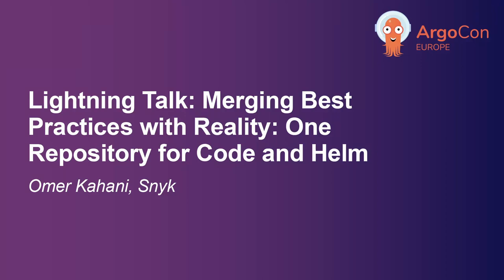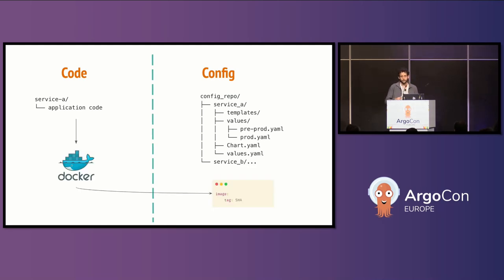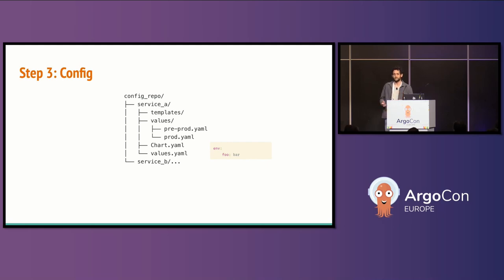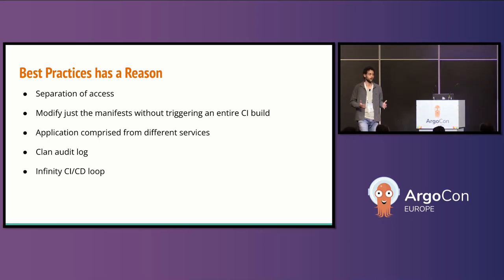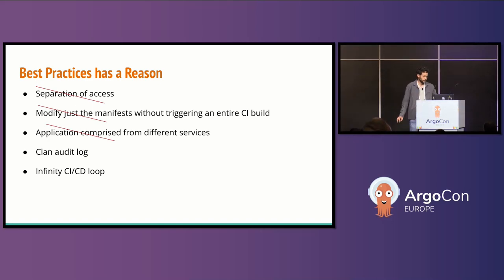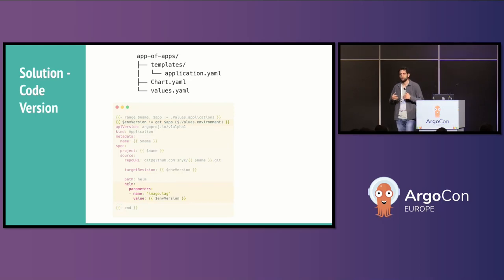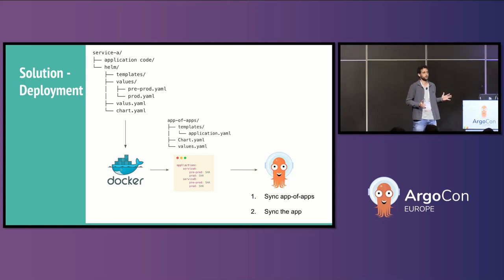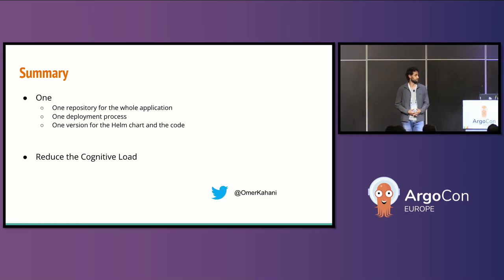Lightning Talk: Merging Best Practices with Reality: One Repository for Code and Helm - Omer Kahani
Lightning Talk: Merging Best Practices with Reality: One Repository for Code and Helm - Omer Kahani, Snyk

The GitOps philosophy has placed Git repos at the center of the development experience. Together with “you build it you own it” practice the ownership and interaction of developers had expanded to the K8s config and Helm chart. However, the best practice of separating these two components introduces complexity. For example, adding an environment variable is a coordinating game across multiple pull requests in multiple repositories with multiple deployment pipelines. In this talk, we'll dive into the challenges of bringing all aspects of an application into a single Git repository. We'll showcase how Argo CD and the app-of-apps concept can be leveraged to carefully balancing and the realities of developer workload, with one repositories. Through a real-world production example attendees will gain insights that they can bring back to their organizations.